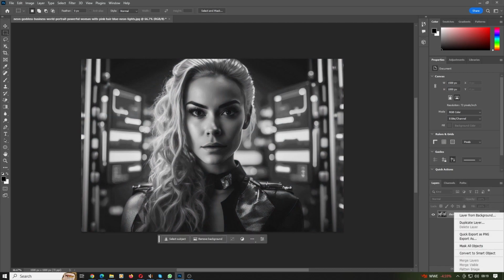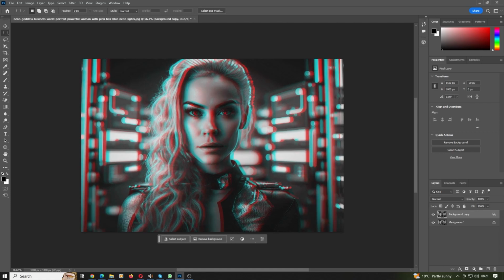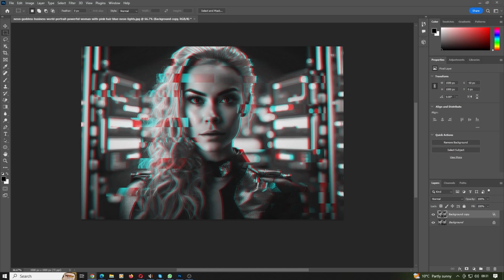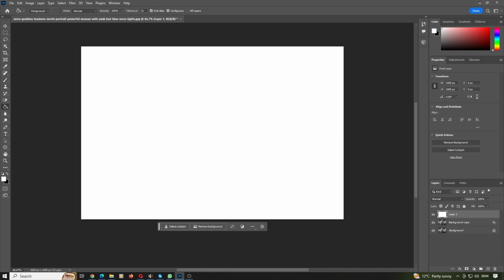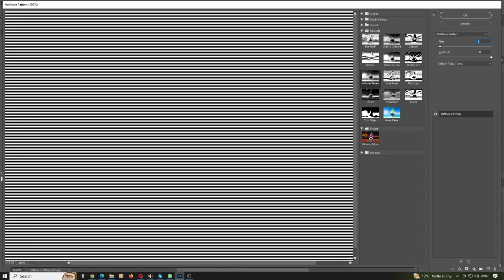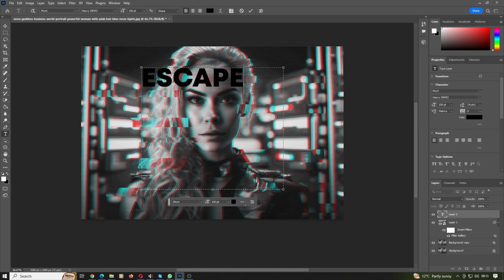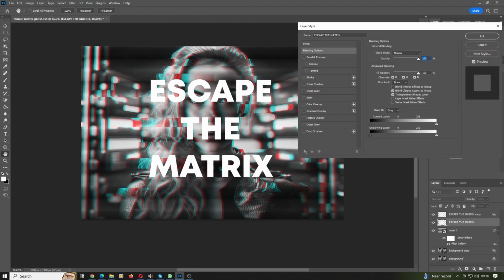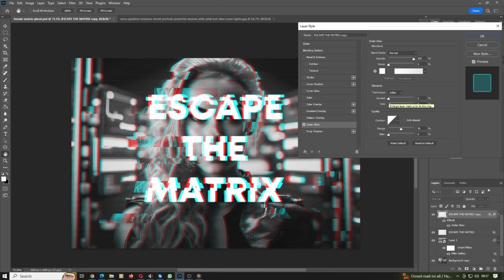Escape the Matrix with a Cyber Photoshop Tutorial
🔥 Welcome to this ultimate guide on how to "Escape the Matrix with a Cyber Photoshop Tutorial!" 🔥

🎥 In today's video, I'm going to walk you through blending layers, applying filter effects, and mastering distortion techniques to transform any ordinary photo into an eye-catching Matrix VHS glitch effect! Whether you're a beginner or a Photoshop guru, this tutorial is designed to be quick and easy for everyone to follow.